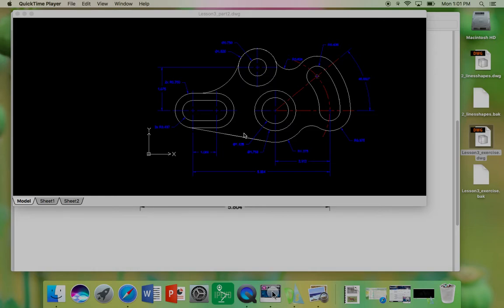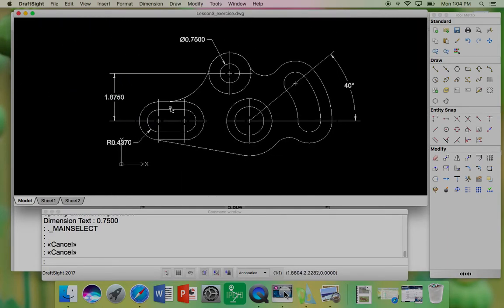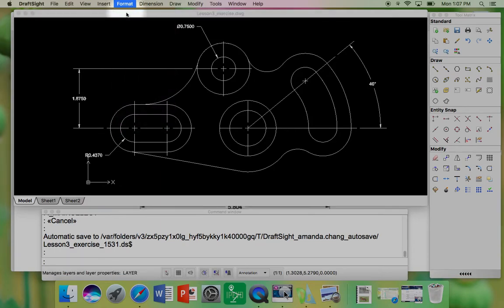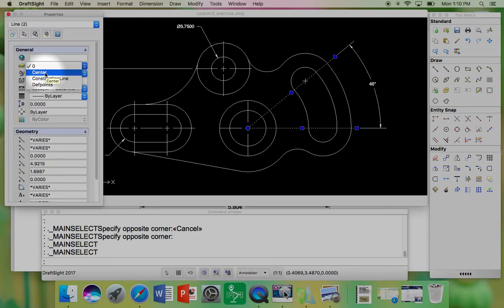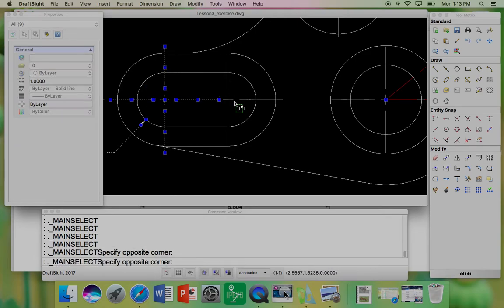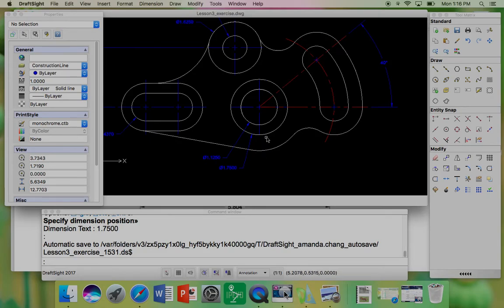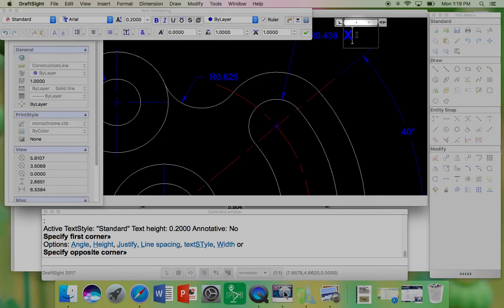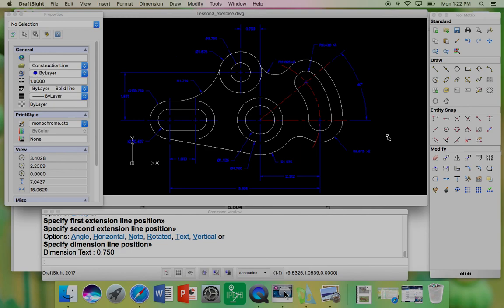LESSON 3 PART 2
In this tutorial, we add dimensions and linetypes.